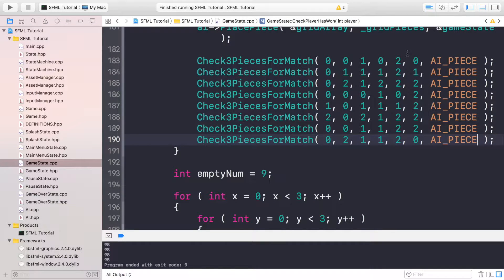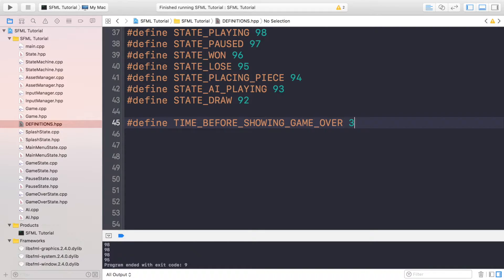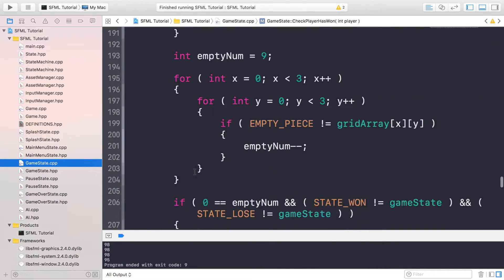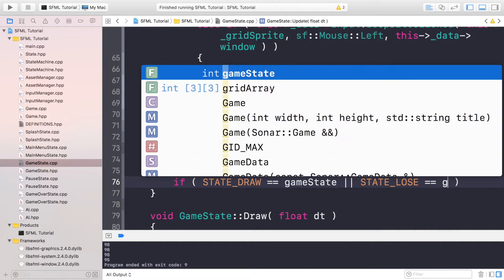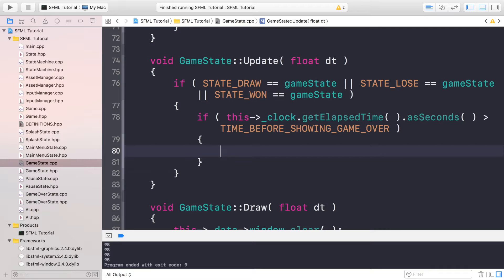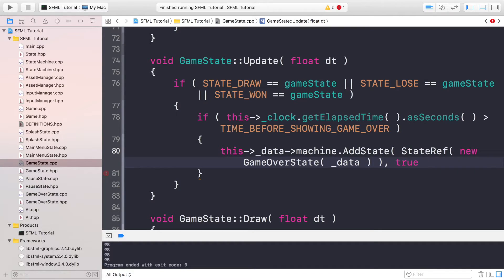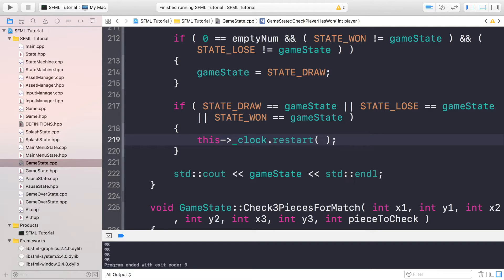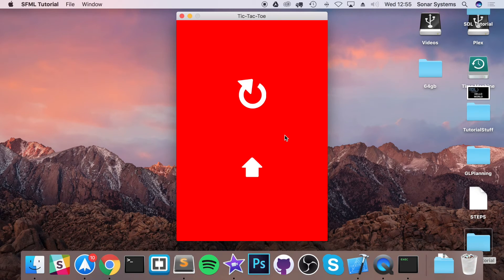Tic-Tac-Toe SFML C++ [GAME LOGIC] - Show Game Over Screen